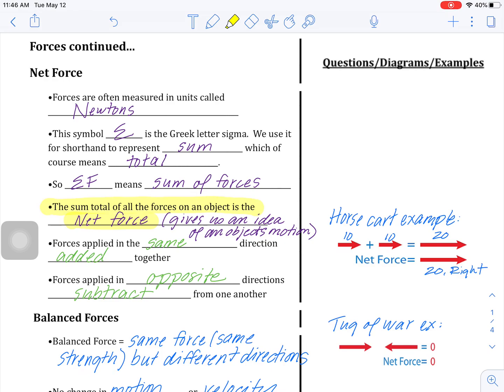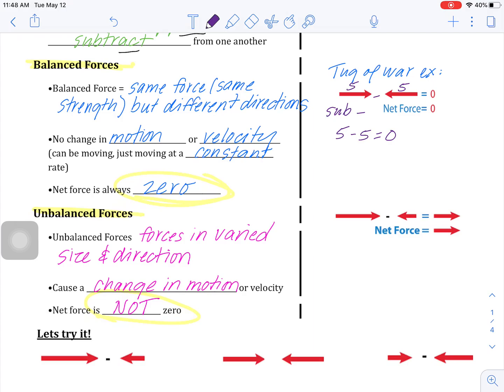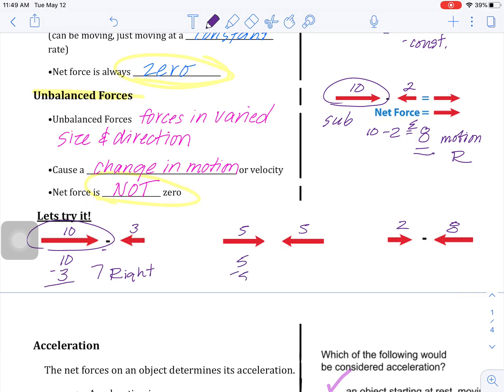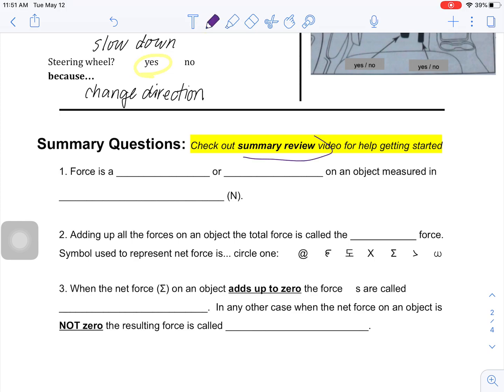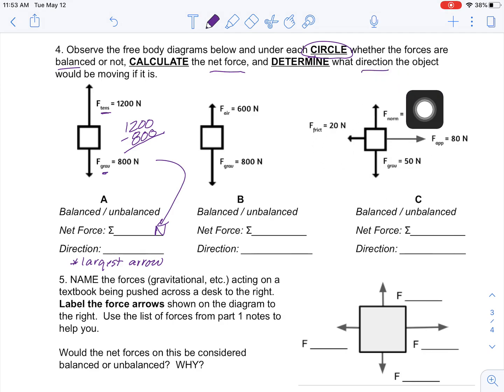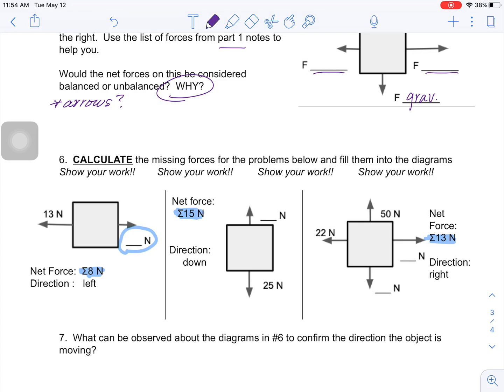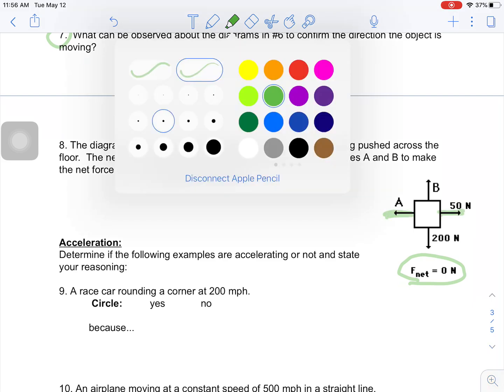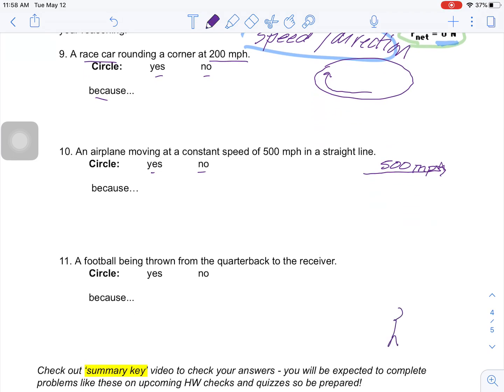Forces Cont...summary review